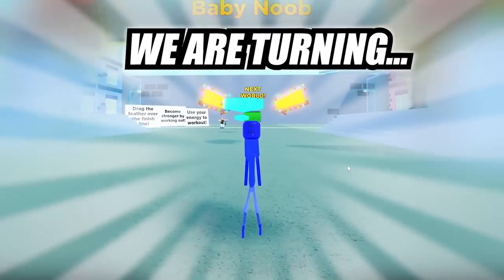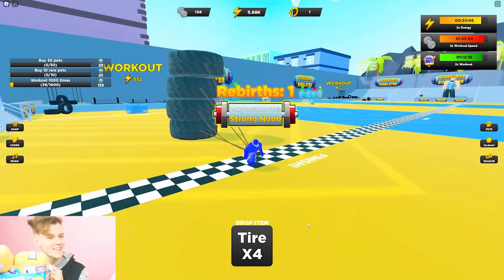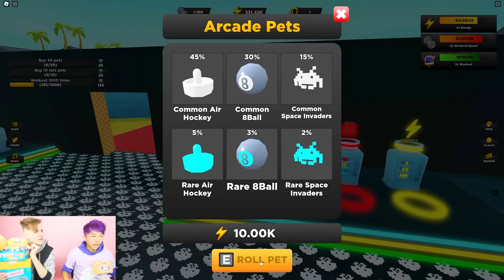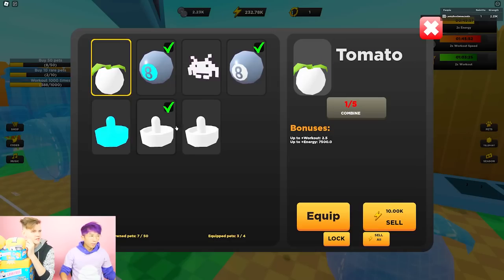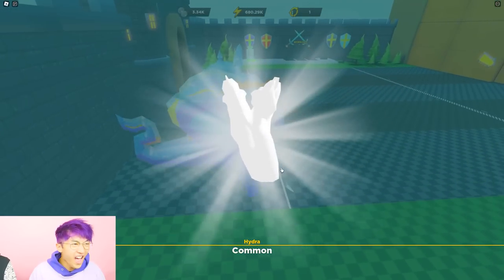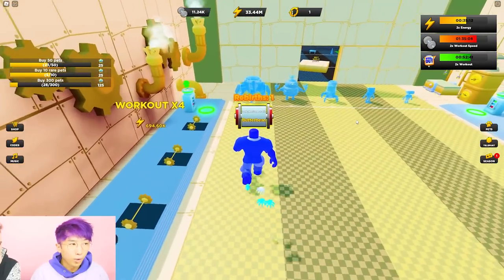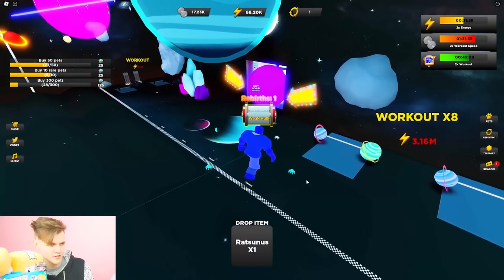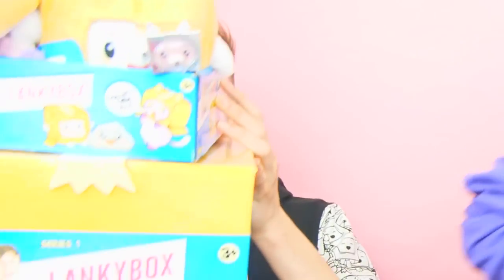Can *RAINBOW FRIENDS* PULL PLANETS In ROBLOX SUPER STRONG SIMULATOR!? (SECRETS REVEALED!)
LankyBox World!